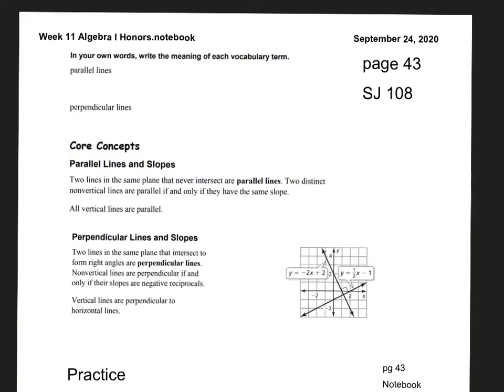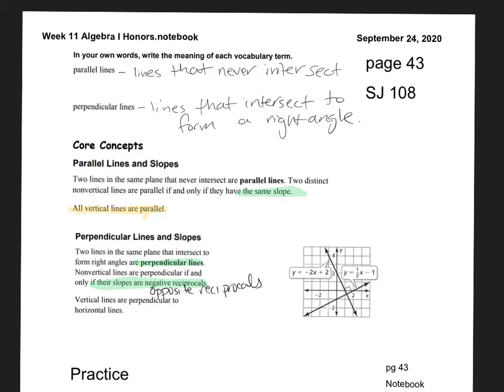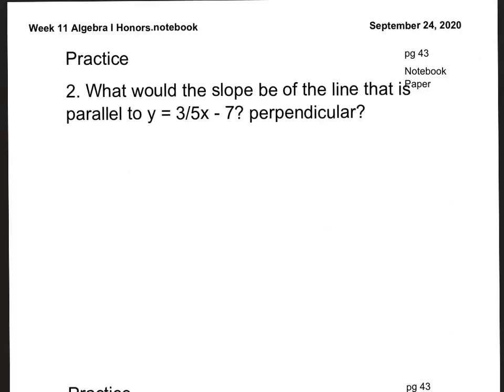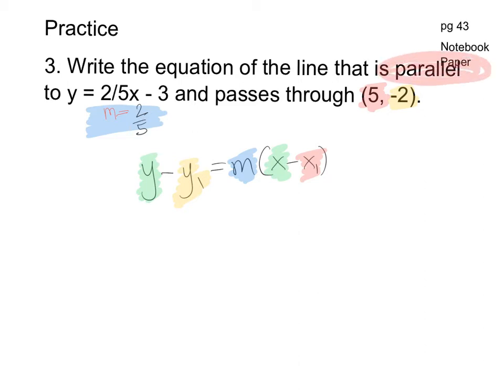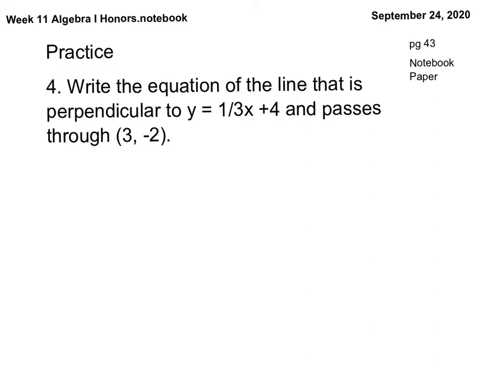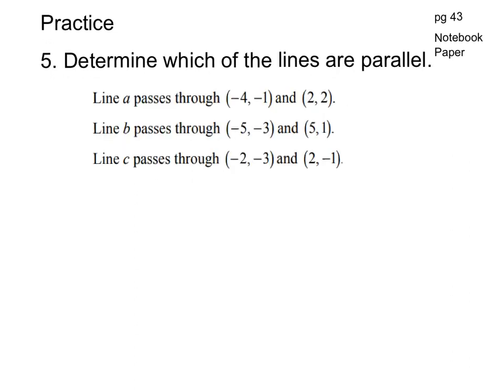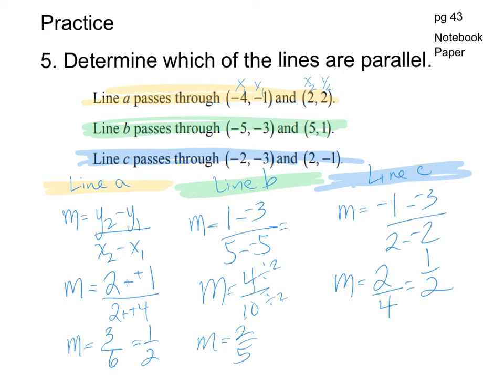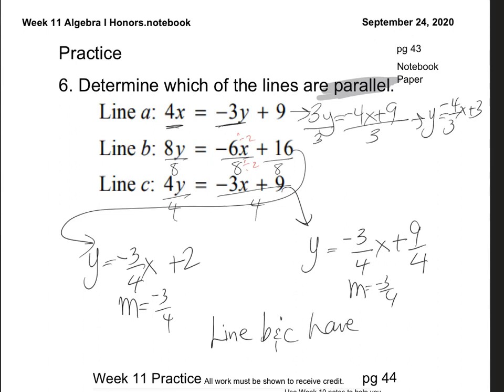Week 11/12 Algebra I Honors